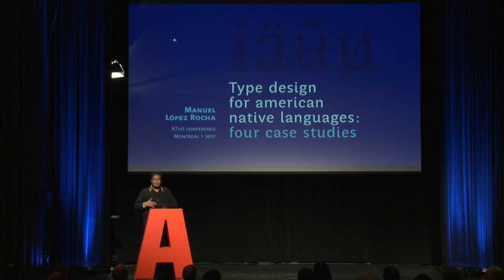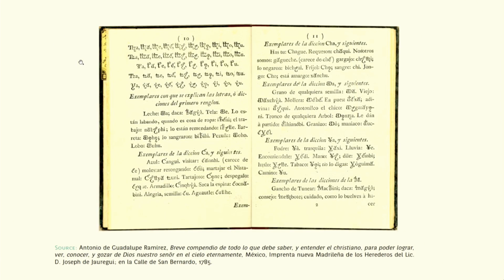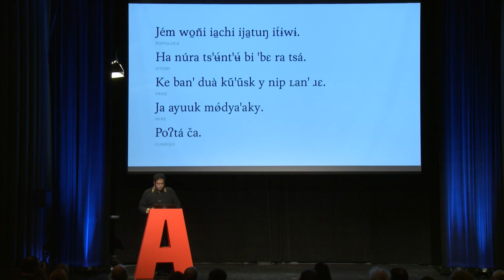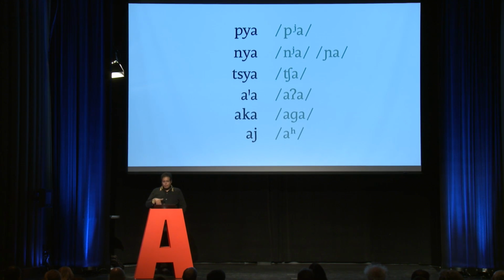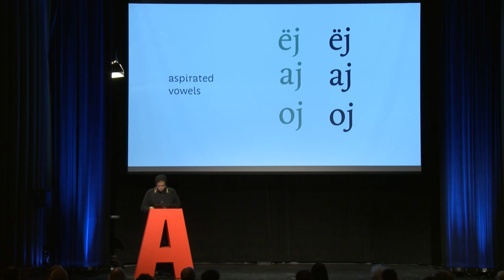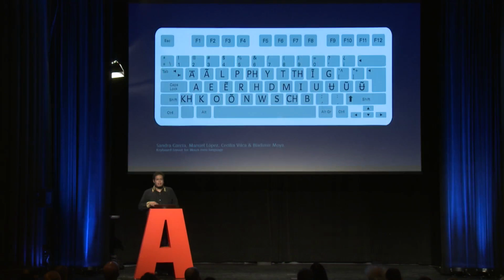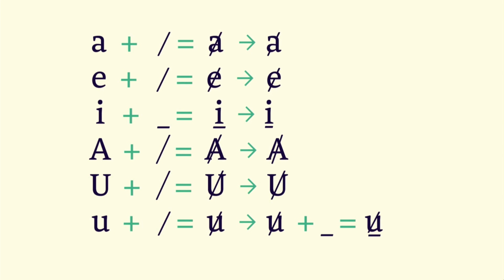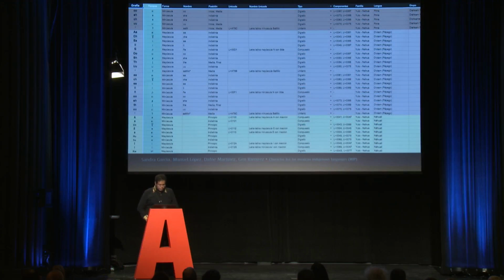Type design for american native languages: four case studies - Jose Manuel Lopez Rocha - ATypI 2017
It is estimated that there are over 1,000 indigenous languages still alive in the Americas today. In Mexico alone, there are 68 languages from 11 linguistic families that make up 364 variants.

Numerous measures have been taken to include these linguistic communities in modern, text-based forms of communication. Such measures are intended to reverse the vanishing process of these languages, and to encourage its speakers to revitalize their tongues through writing.

Typographical representation remains a challenge within this process, and only recently has it been recognized by type designers as an important issue in need of a solution.

In this presentation, I provide four design solutions that address the various difficulties surrounding the written representation of different native tongues. One of these can be applied to the Woun-Meu language of Colombia, one to the Mixe language of Mexico, while the remaining two can be applied to multiple Mexican languages. Each of these solutions takes both visual and linguistic components into account in the design and programming of these fonts.

Some of these projects required the additional design and development of keyboard layouts and automatic text replacement through OpenType code in order to quickly access complex symbols, including those without an assigned Unicode number.